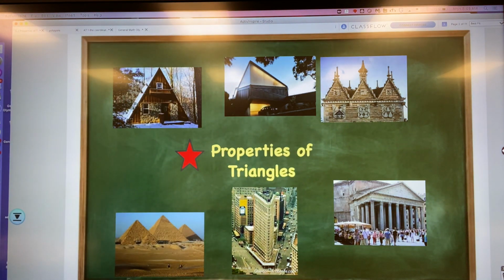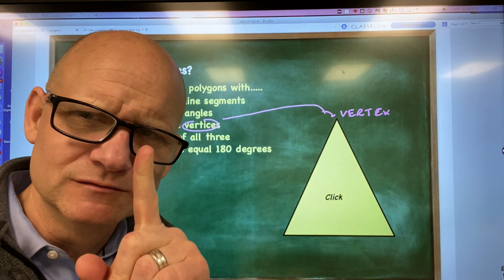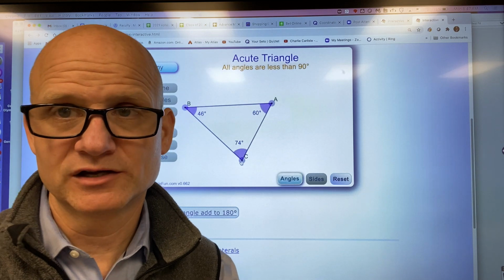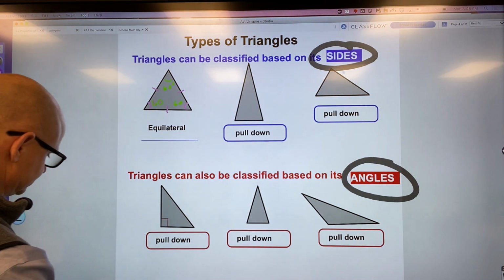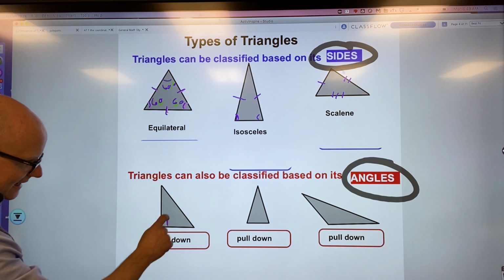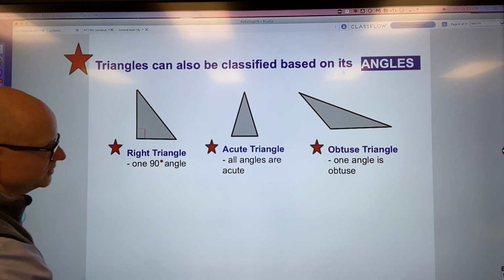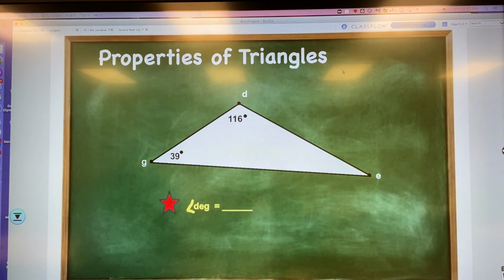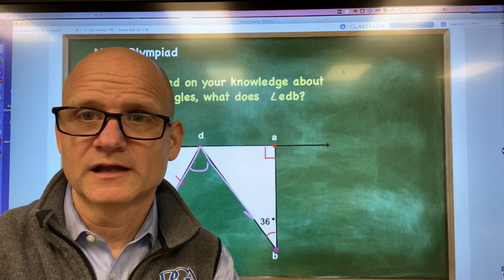Properties of a Triangle